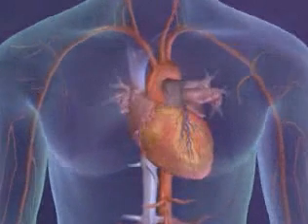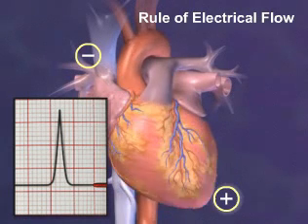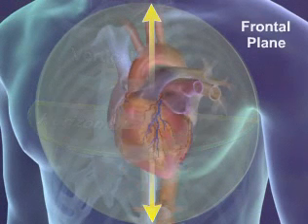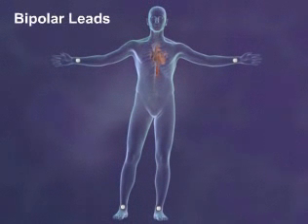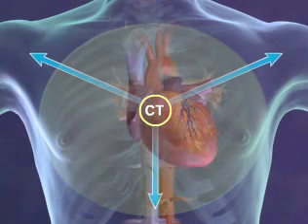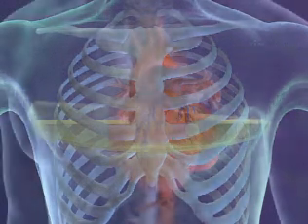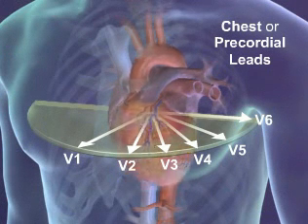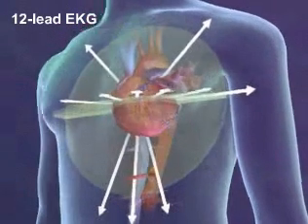ECG.avi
Derivações do ECG, de forma didática e bem ilustrada.